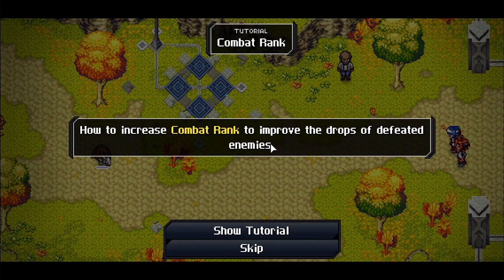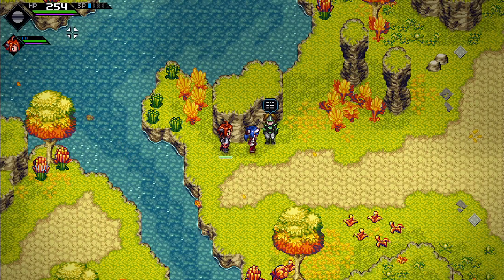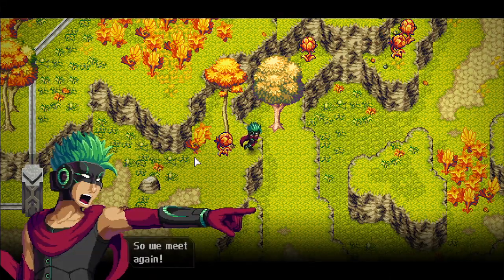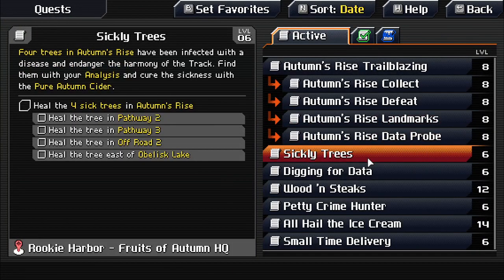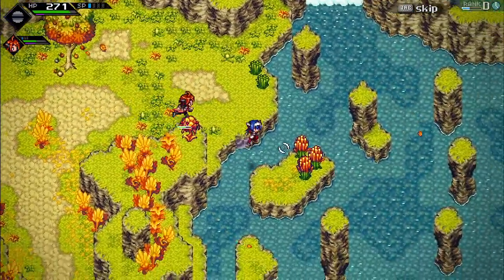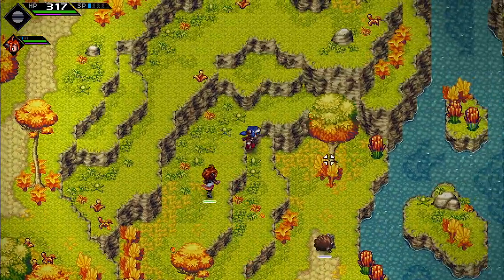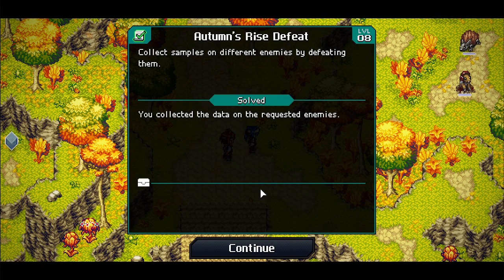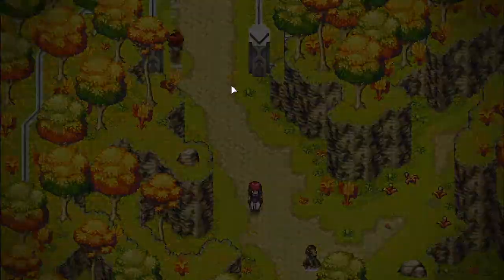CrossCode Part 4 - Autumn's Rise